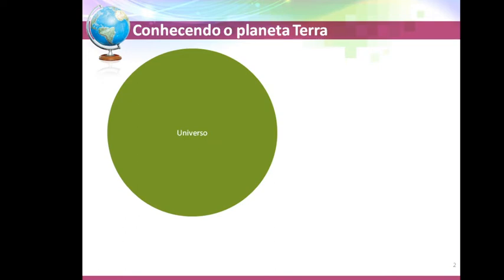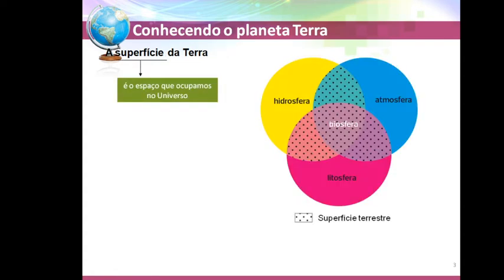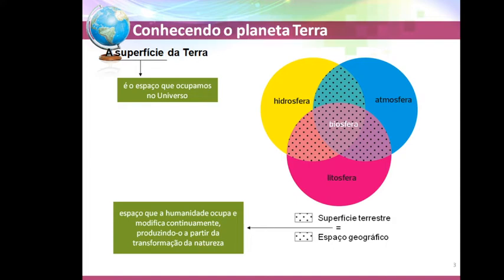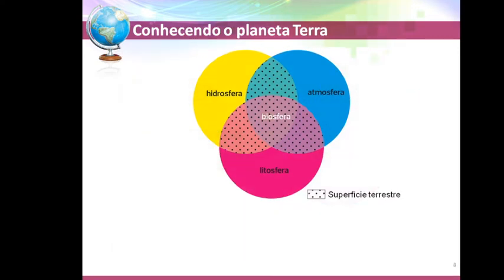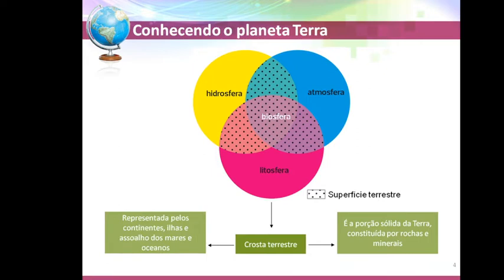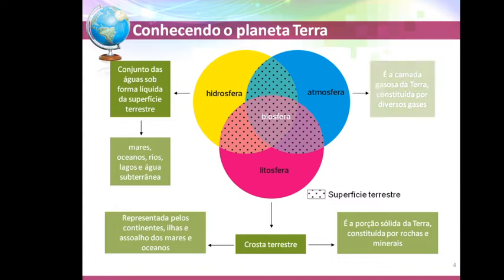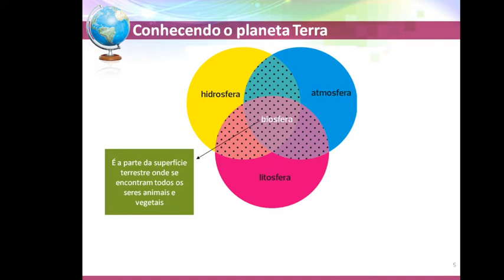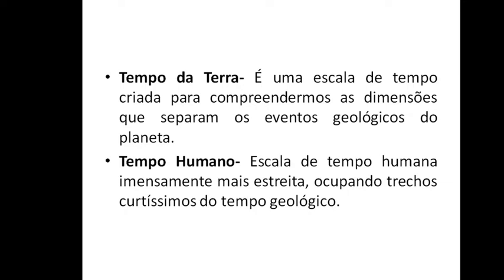AULA 1- GEOGRAFIA 1º ANO E.M- 2º BIMESTRE.